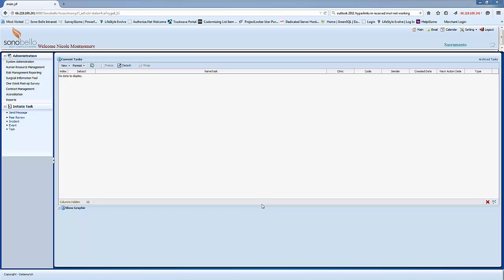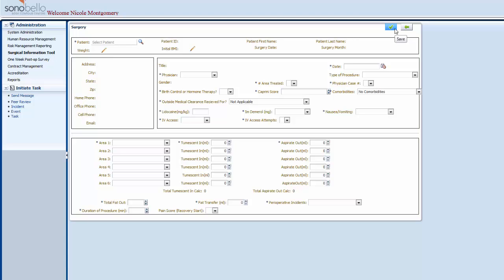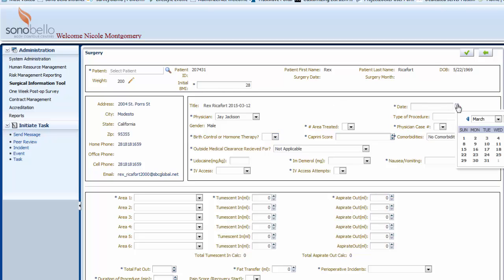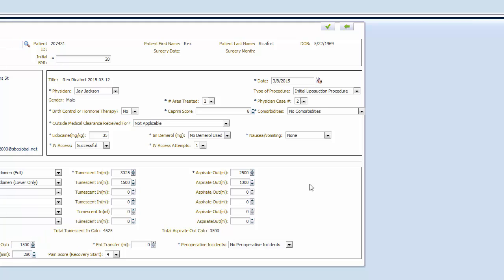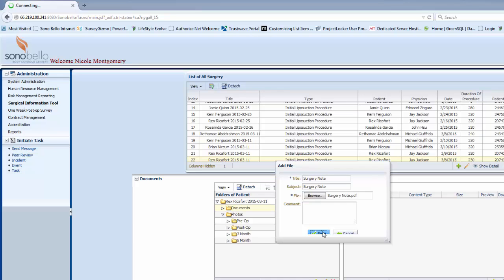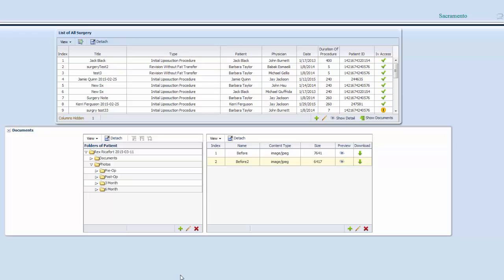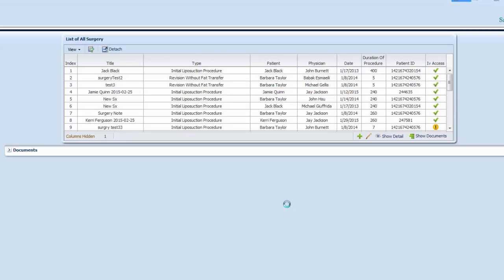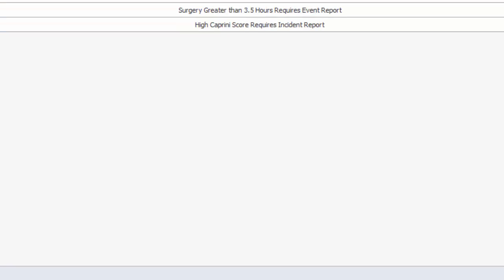MPM Training: Surgical Information Tool (V2)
This video demonstrates how to use the Surgical Information Tool